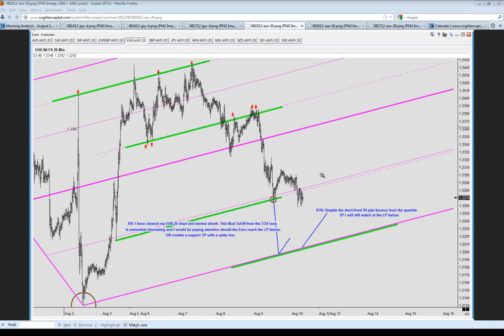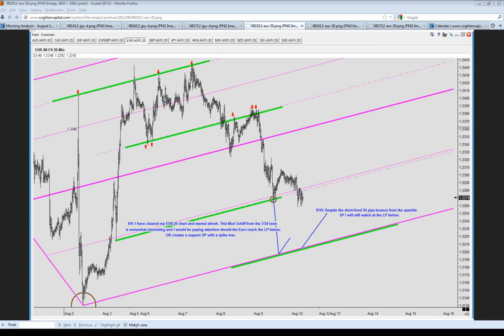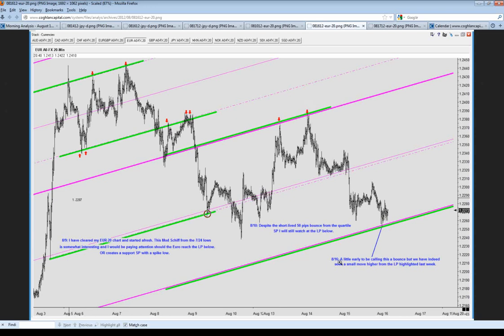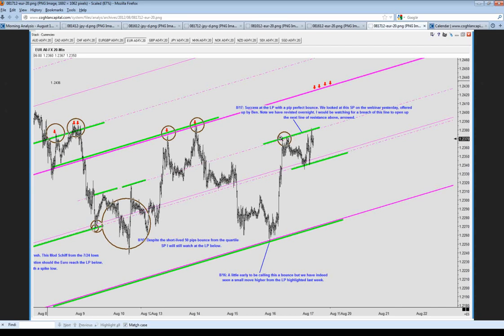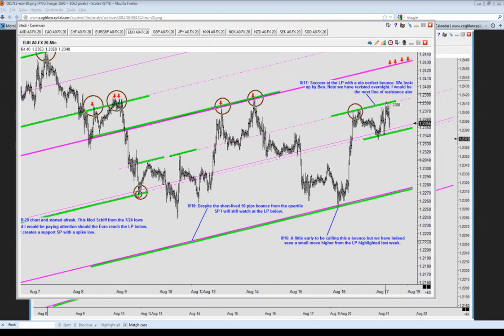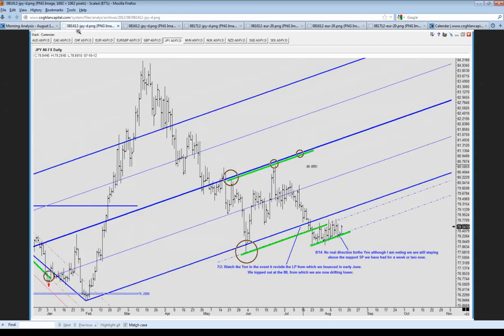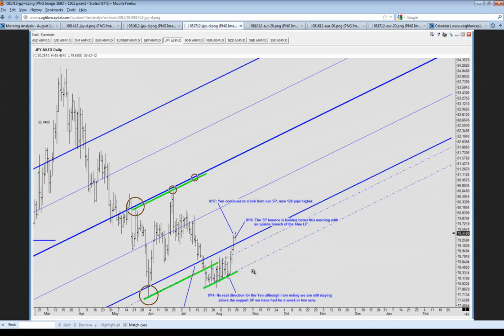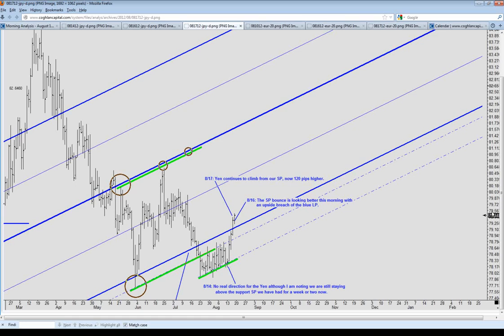Catching support in the Euro and Japanese Yen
Using median line analysis to find low risk entries in the EUR and JPY See today's chart